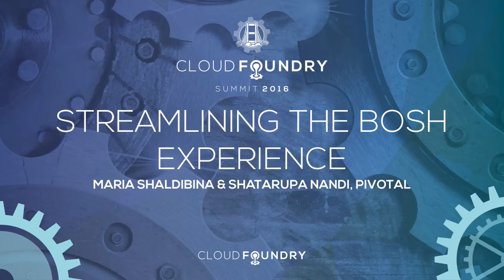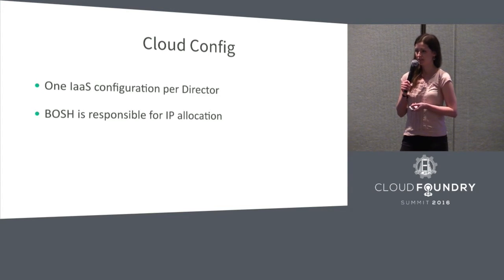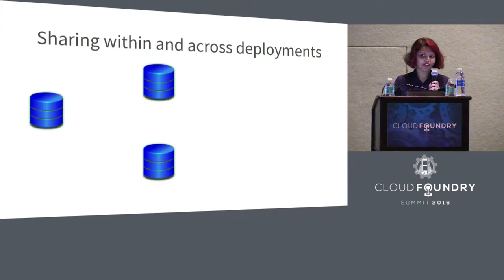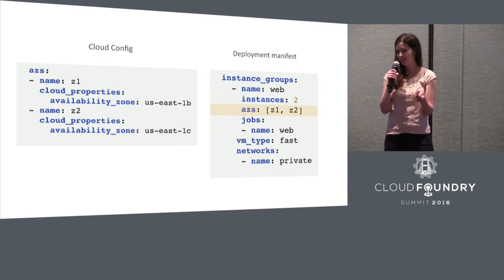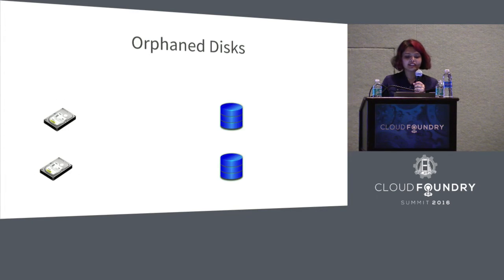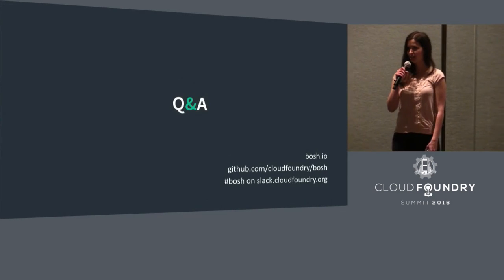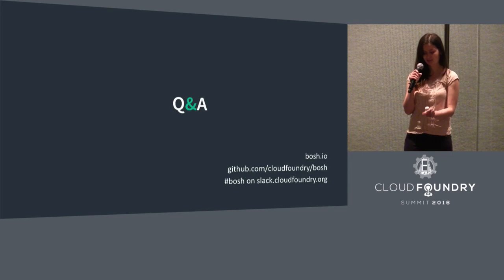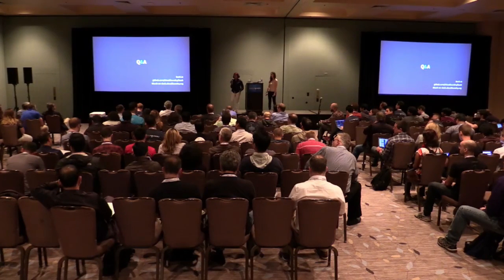Streamlining the BOSH Experience - Maria Shaldibina & Shatarupa Nandi, Pivotal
BOSH has proven to be a go-to tool for managing Cloud Foundry and other complex service installations. But when infrastructure grows and number of deployments increases significantly new challenges arise: how easy is it to configure each deployment and connect them together, or how can deployment operators quickly understand requirements specified by software they are deploying. BOSH has made lots of progress in the past year to solve challenges of large multi-deployment installations.

In this talk core BOSH contributors will introduce recently released BOSH features and improvements with the aim of lowering the barrier to entry to deploying software with BOSH. Service broker authors, distributed software developers, release and operations engineers will be provided with new tools to compose and share cluster topologies.

Maria and Rupa will also talk about the development process: driving features with a comprehensive test suite (including fuzz and load tests), overcoming friction in a well-established open-source codebase, extending functionality while maintaining backwards compatibility and enabling recovery from misconfigurations while migrating to new functionality.

Shatarupa Nandi
Software Engineer, Pivotal, Inc.
Rupa is a consultant at Pivotal Labs. Rupa has developed various data services running on CF (such as Pivotal Hadoop for PCF, Pivotal Gemfire for PCF and others) and is currently a developer on the BOSH team. Rupa enjoys using CF to build distributed data services and exploring problems involving persistence, networking and service discovery in the cloud.

Maria Shaldibina
Maria is a software engineer at Pivotal, currently anchoring the BOSH team at Pivotal. She started working on Cloud Foundry four years ago at VMware, since then she worked on different parts of Cloud Foundry, such as staging and running applications, and for the past two years she has been working on BOSH - infrastructure agnostic tool that is used by Cloud Foundry for release engineering and deployment automation.